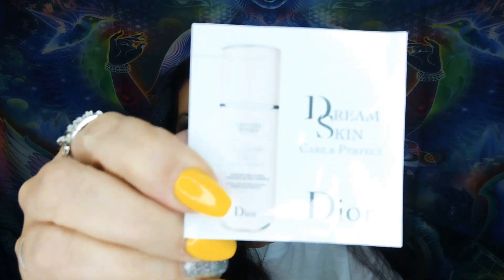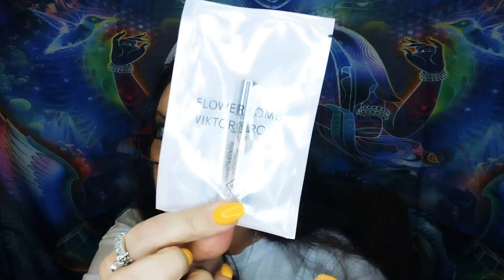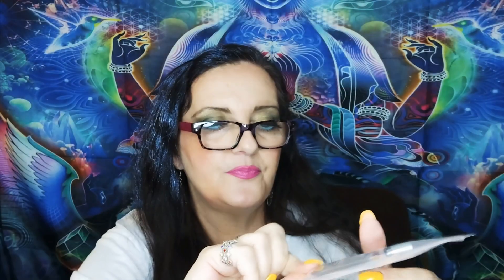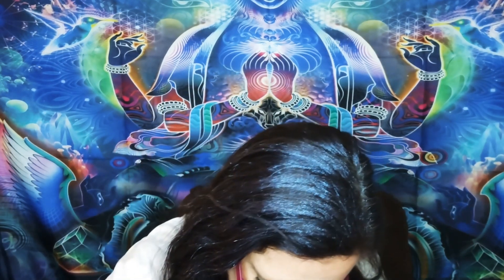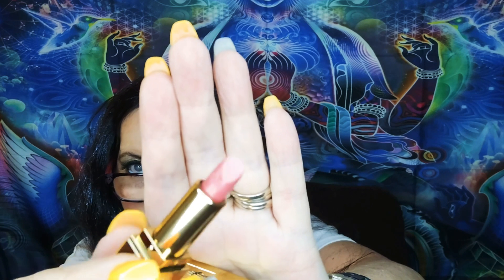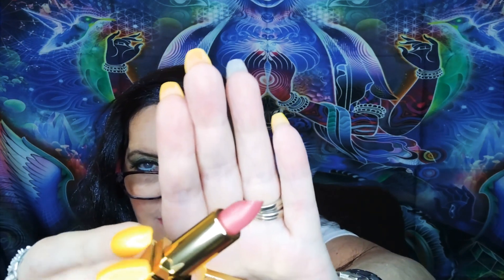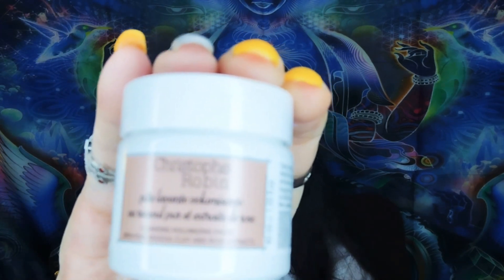SMALL sephorahaul luxe Box 🎁 SEPTEMBER 2021 (SUPER TIRED CAROL) BUT I LOVE YOU! ✌️💞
SMALL HAUL FROM SEPHORA. I GOT THE LUXE BOX ESPECIALLY FOR THE JO MALONE LONDON SCENT!! NO NEED FOR A HUGE BOTTLE AT THIS TIME OR I'M GONNA HAVE TO CHOOSE WHICH BOTTLE EITHER GOES BAD... IT GOES BYE BYE!!
PERFUME LASTS QUITE AWHILE BUT NOT FOREVER!

I HOPE YOU ENJOYED THE UNBOXING OF THE SMALL THINGS.. THEY'RE SOME GREAT PRODUCTS!

LEAVE A MAILING ADDRESS IF YOU'D LIKE TO EXCHANGE FRIEND/SNAIL MAIL WITH ME ON OCCASION. I'M AT THE FOLLOWING 👇👇👇.

MY ADDRESS:
CAROL GARDNER
ONTARIO, OHIO
44862 📬

XO, CAROL 💕